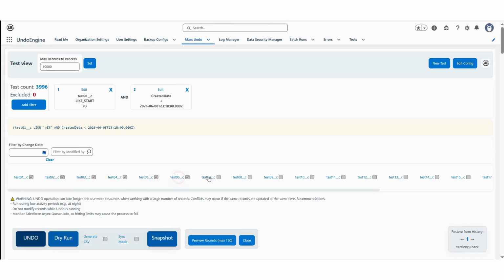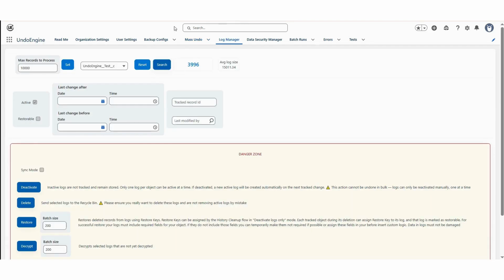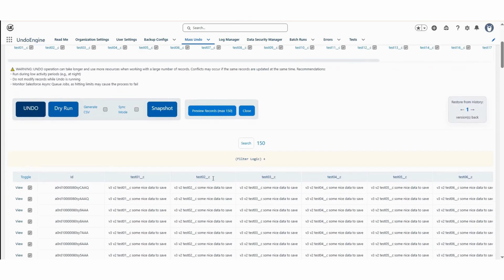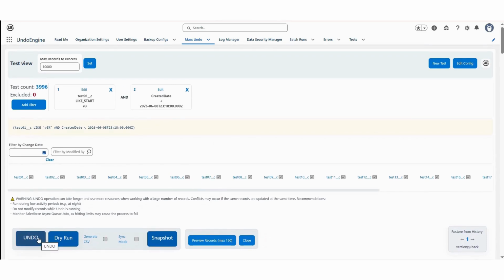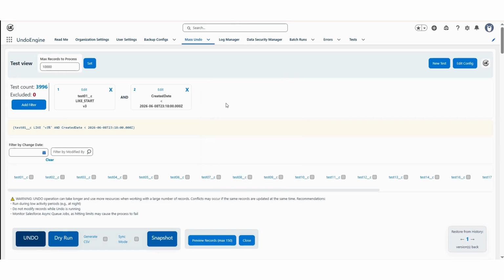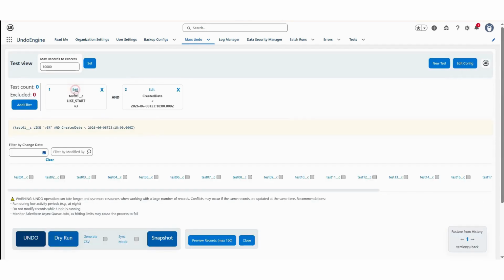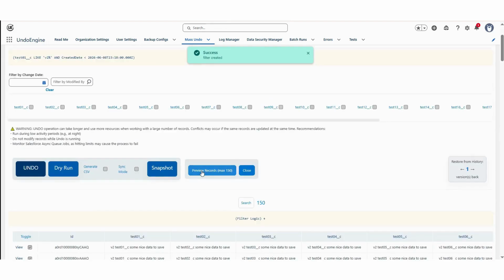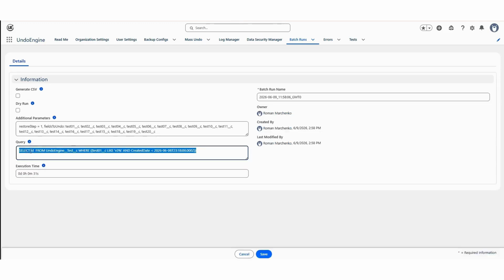Salesforce Mass Rollback: How to Restore Thousands of Records In Seconds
In this video, I demonstrate a real-world Salesforce mass rollback scenario where we restore thousands of records quickly and efficiently.

We work with 3,996 records and roll back changes across 20 fields per record, using a high-performance batch process built on Salesforce architecture.

This solution is part of a broader toolset designed to extend Salesforce List View capabilities using an LWC-based interface. It also introduces advanced filtering options, including geolocation-based queries, allowing users to search records within or outside a defined radius.

This video is part of a series showcasing practical features of the product and real performance tests at scale.

Documentation for this functionality is available in the built-in Read Me section.